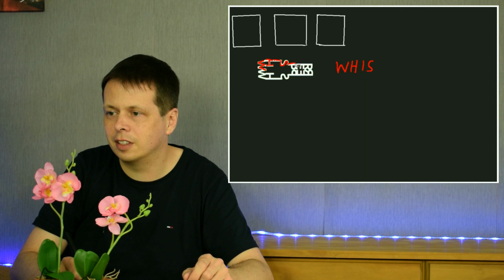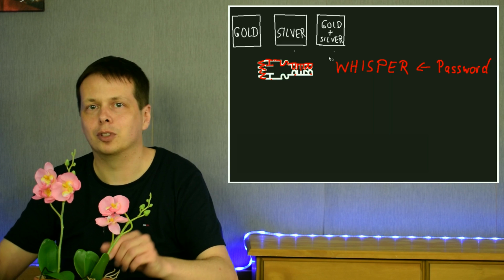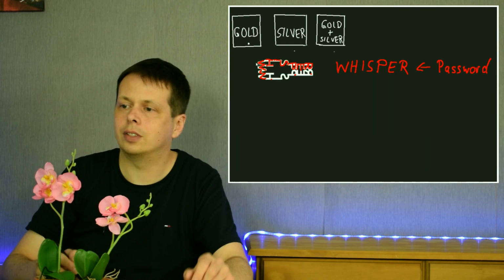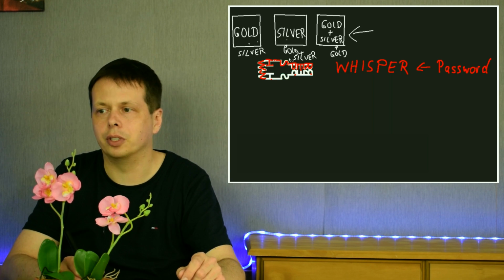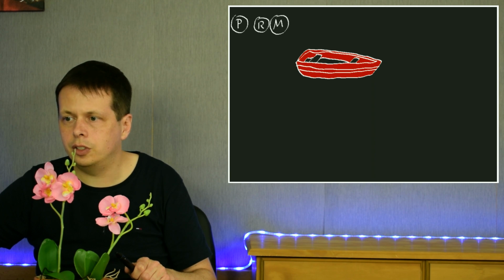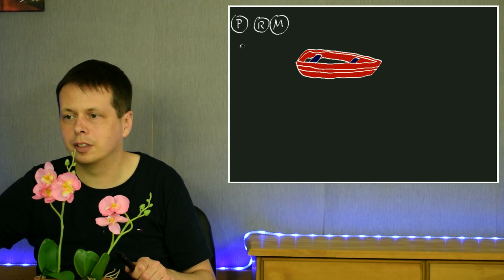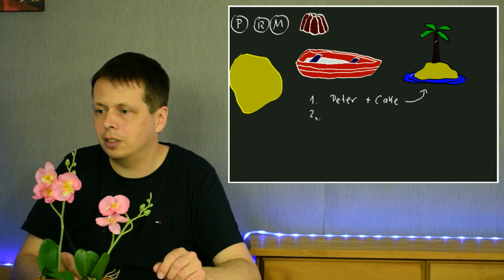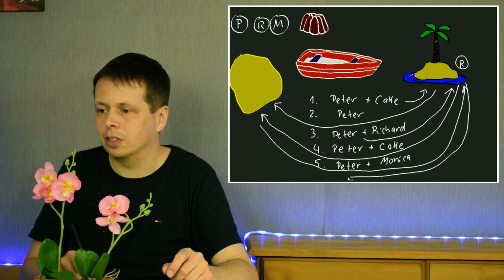ASMR Solve the Logic Puzzle #5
Please note: This is an intentional ASMR video. I recommend to use headphones.

Thanks CF, Keith, Ørjan, Ross, Trade, Troy and the others!